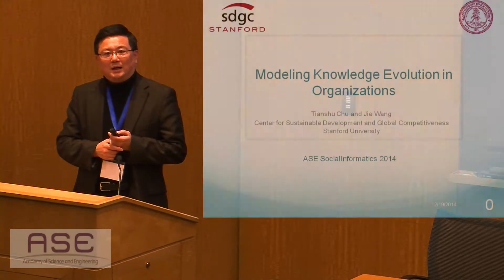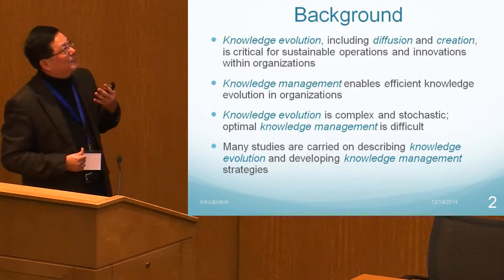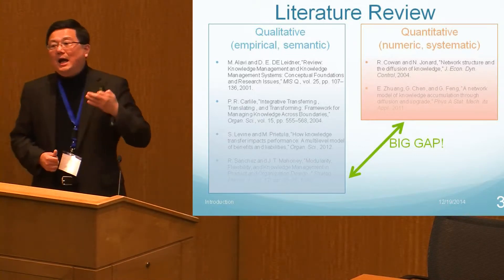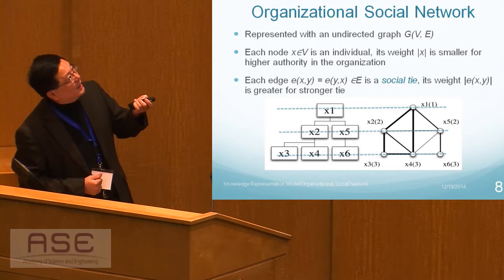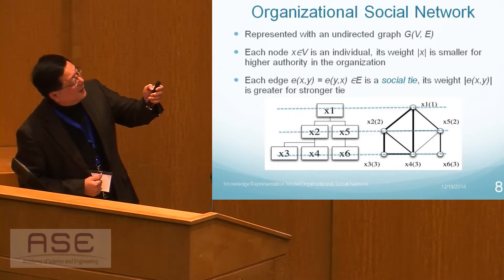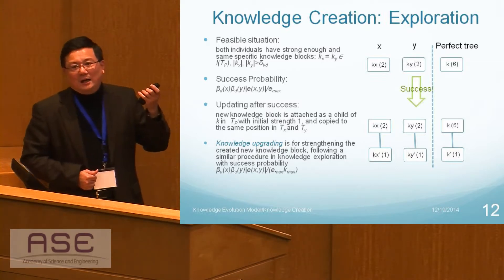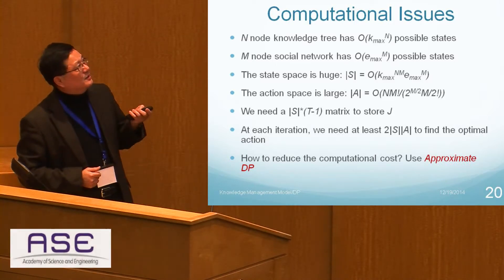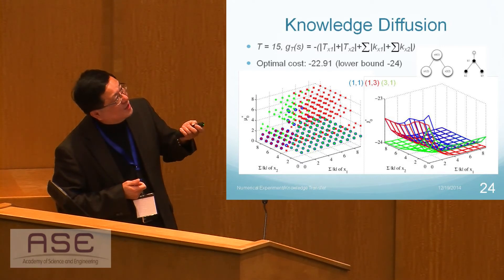Management of Optimized Knowledge Diffusion and Creation in Organizational Structured Social Network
Tianshu Chu and Jie Wang

2014 ASE BigData/SocialInformatics/PASSAT/BioMedCom 2014 Conference, Harvard University, December 14-16, 2014